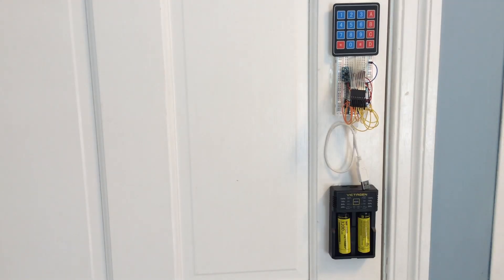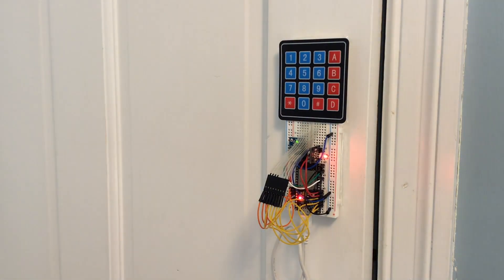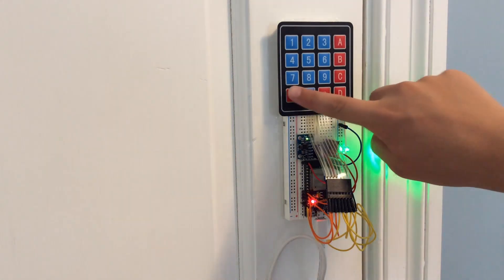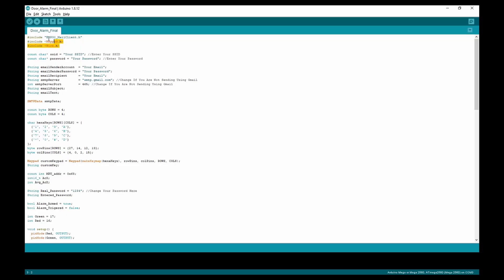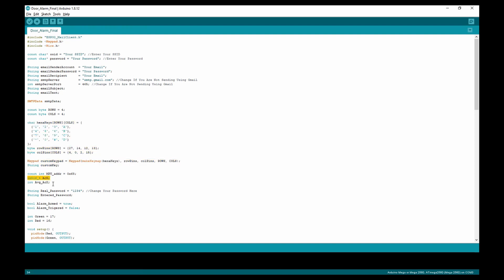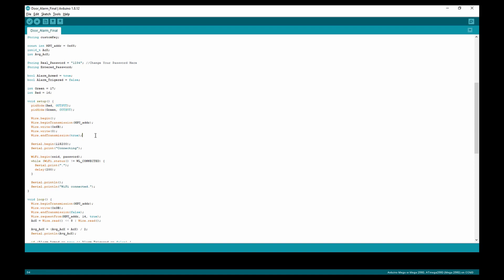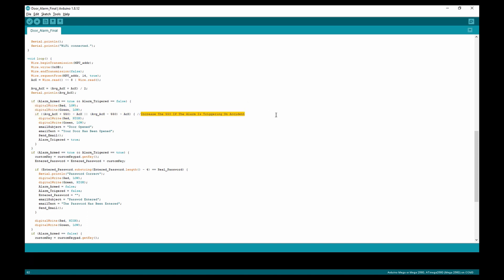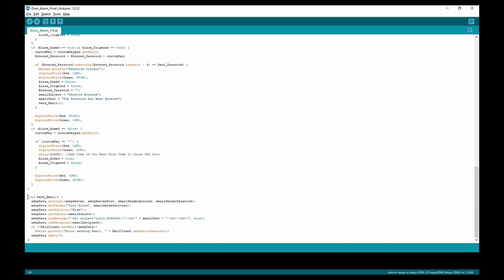Esp32 Door Alarm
For all the information on how to build the Esp32 Door Alarm go to the Arduino Project Hub or Instructables pages linked below.

Timestamps:
0:00 Introduction
0:08 How The Door Alarm Works
0:22 Demonstration Of The Project
1:19 Materials Used
1:35 Reviewing The Code
3:20 Conclusion